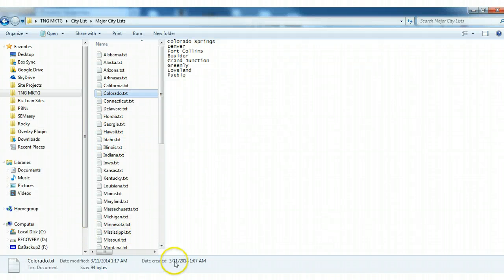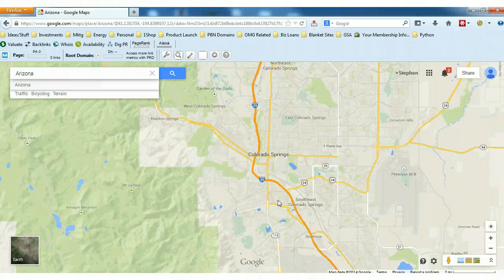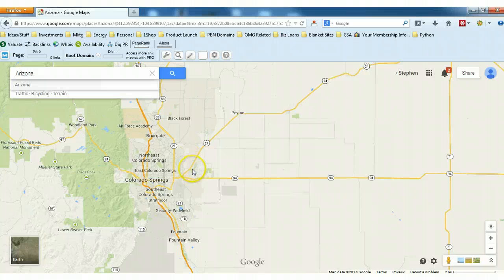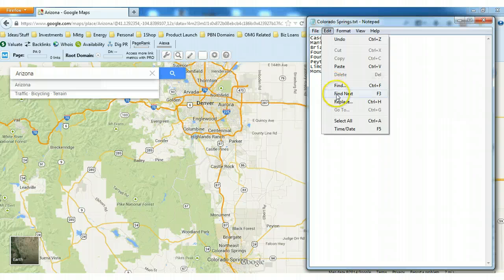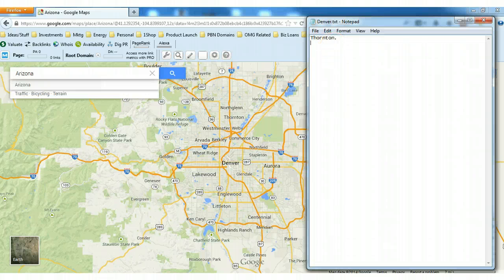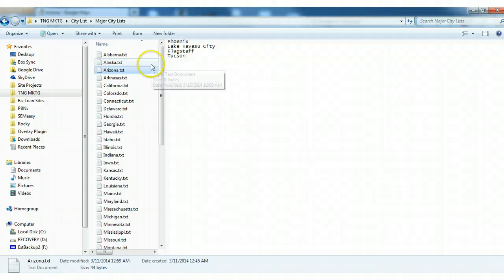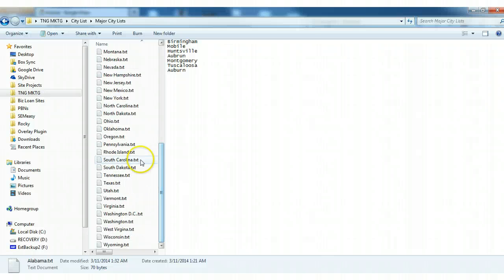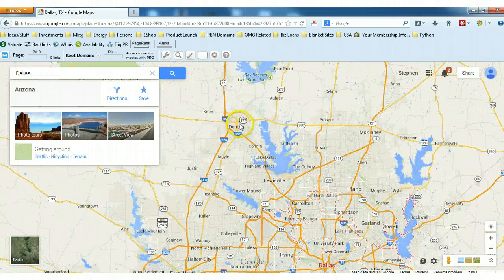Data Entry States & Cities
Data Entry for Samantha